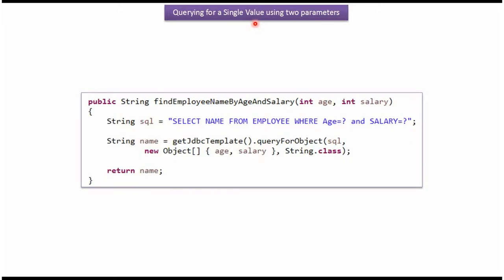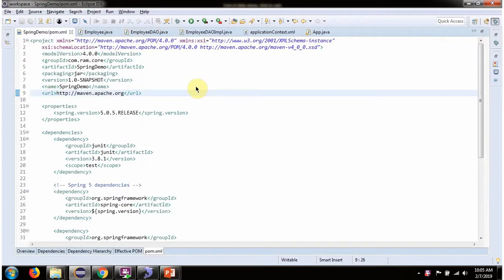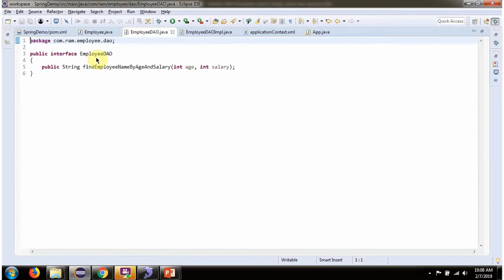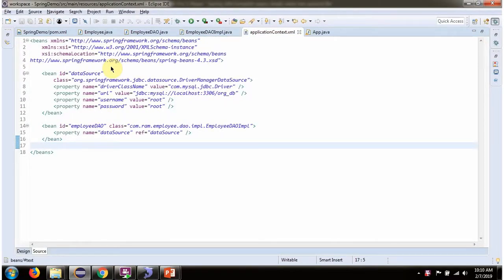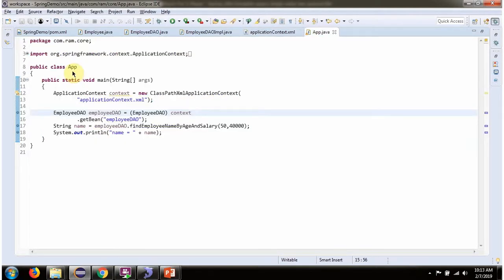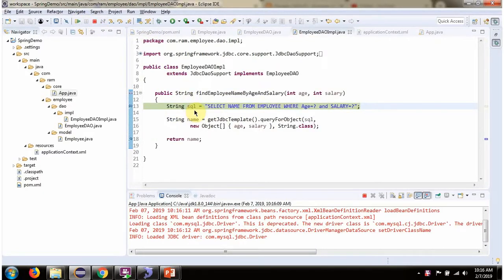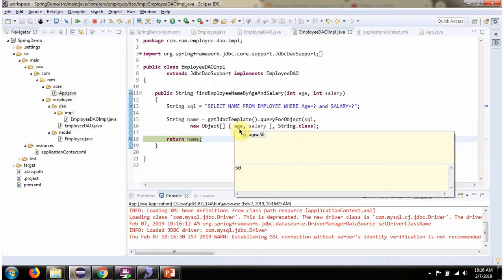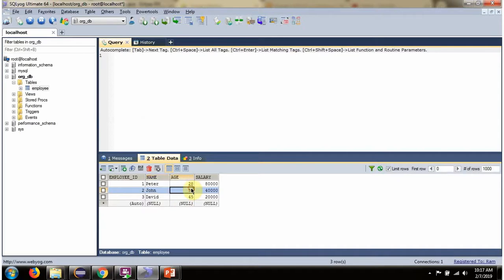Spring JdbcTemplate: Query Single Column Value with Two Parameters Example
Welcome to our comprehensive Spring JDBC tutorial! In this tutorial session, we'll explore the powerful capabilities of Spring's JdbcTemplate by focusing on querying a single column value based on two parameters efficiently in Java applications.

- Understanding the Spring framework's JDBC module and its pivotal role in modern Java applications.
- Exploring the advantages of using JdbcTemplate for simplified and streamlined database interactions.
- Implementing queries to retrieve a single column value based on two parameters efficiently using Spring JdbcTemplate.
- Step-by-step demonstrations illustrating the integration of Spring, JdbcTemplate, and querying single column values based on two parameters.

**Topics Covered:**

1. Introduction to Spring JDBC: An overview of Spring's JDBC support and its significance in building robust and scalable applications.
2. JdbcTemplate Essentials: Understanding the core functionalities and advantages of utilizing JdbcTemplate for database operations within a Spring application.
3. Querying Single Column Values with Two Parameters: Exploring techniques and best practices to efficiently retrieve single column values based on two parameters using Spring JdbcTemplate.
4. Practical Implementation: Demonstrations with detailed code examples showcasing the integration of Spring, JdbcTemplate, and querying single column values based on two parameters for effective data retrieval.
5. Optimization and Best Practices: Insights into optimizing queries in Spring JDBC for better performance and scalability when working with two parameters.

This tutorial caters to Java developers, Spring framework enthusiasts, and individuals eager to deepen their understanding of Spring JDBC, JdbcTemplate, and querying single column values based on two parameters from a database. Whether you're a beginner or an experienced developer, this tutorial offers valuable insights and practical examples to enhance your skills.

Spring + JdbcTemplate + Query single column value based on two parameter example | Spring JDBC tutorial | Spring JDBC  | Spring Tutorial | Spring Framework | Spring basics